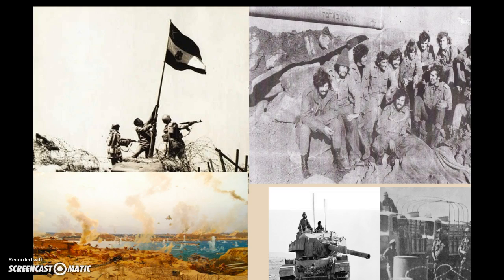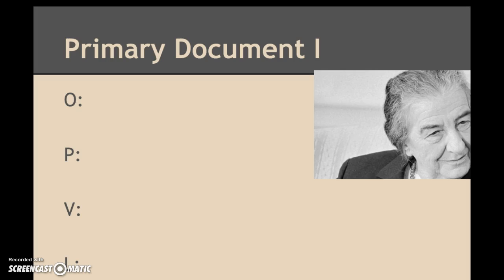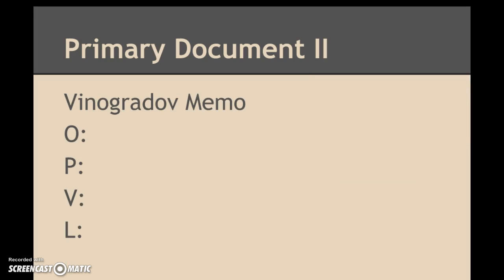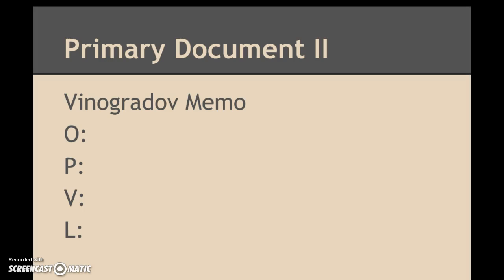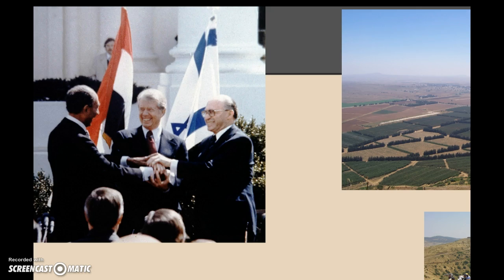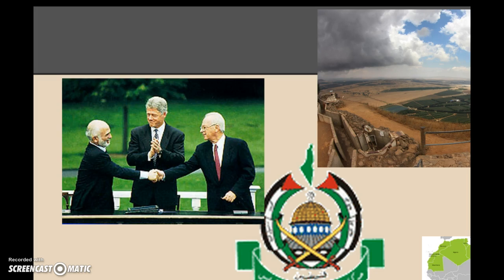Yom Kippur War American Studies 2015